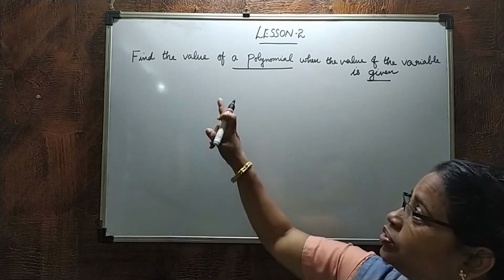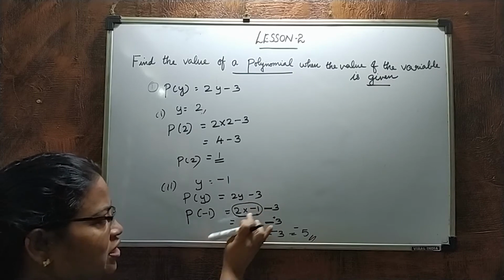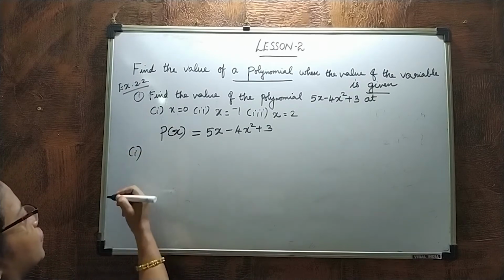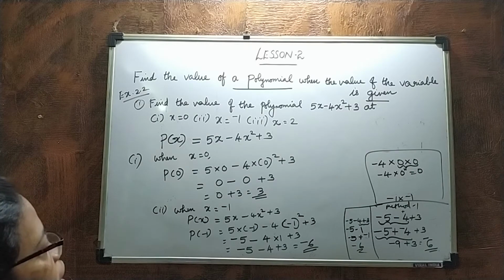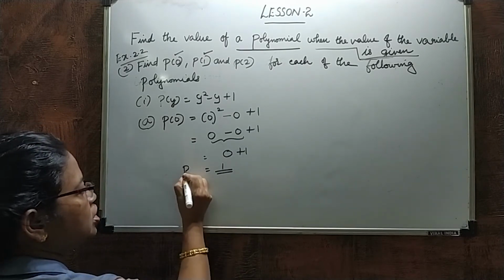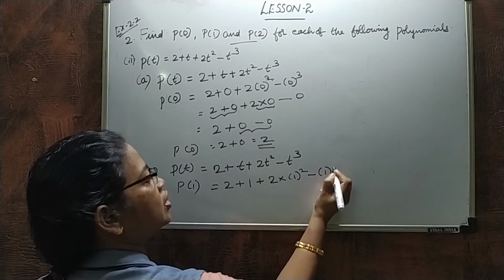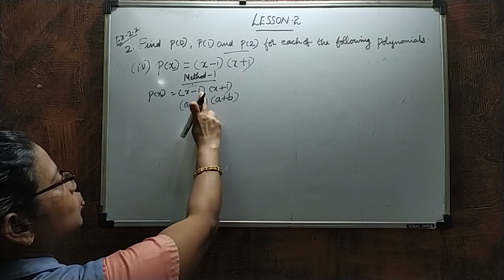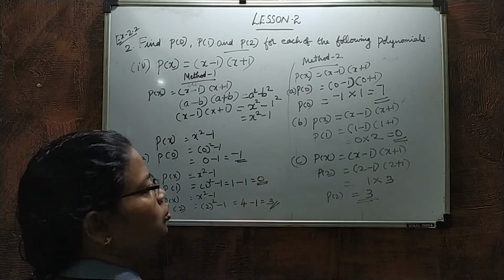Find the value of the Polynomial when the value of the variable is given. | CLASS IX CBSE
In this video, we discuss how to find the value of the polynomial when the value of the variable is given from chapter 2 of CBSE class IX mathematics.